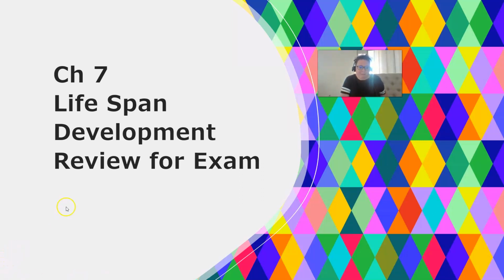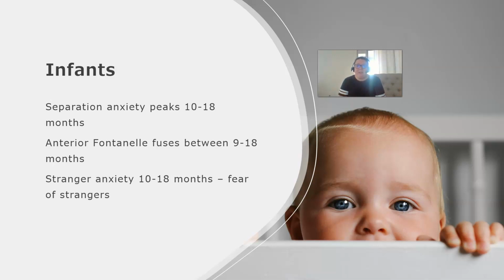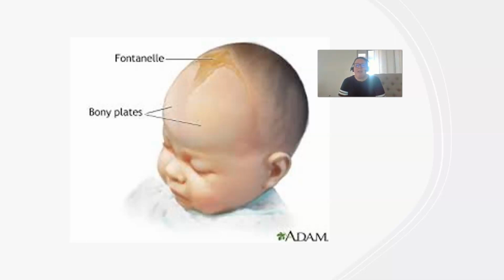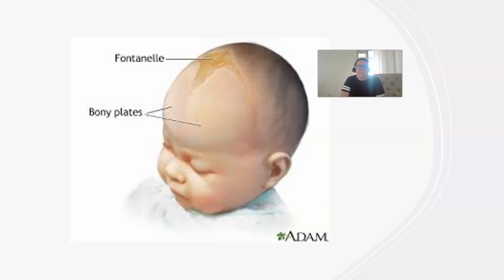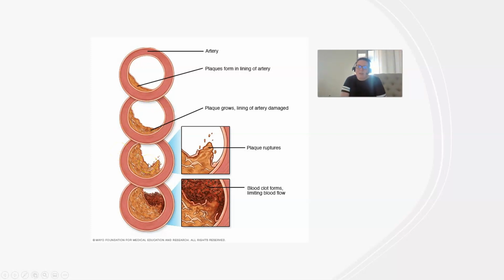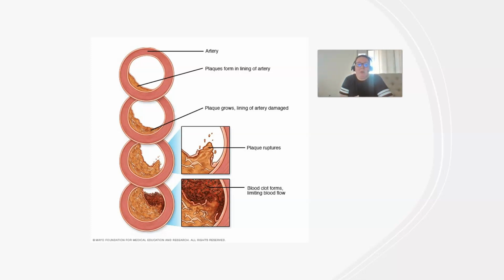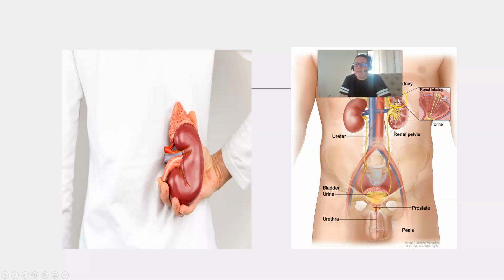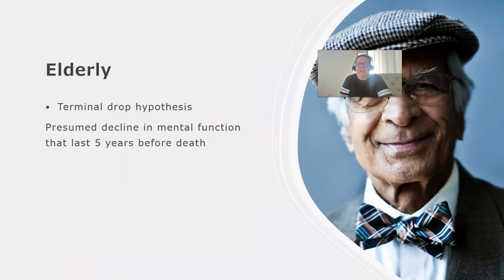Ch 7 Life Span Exam Review